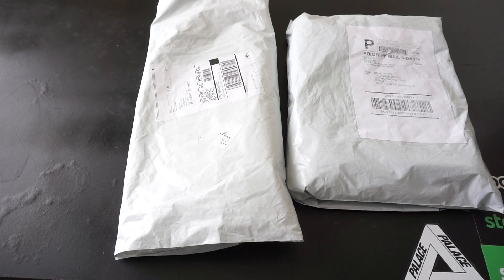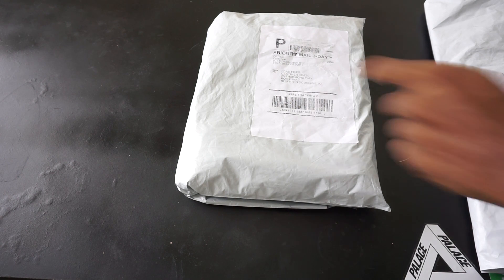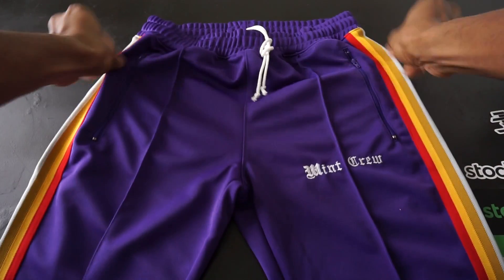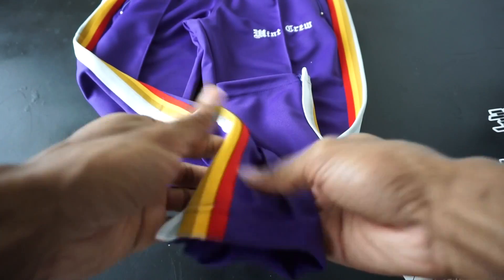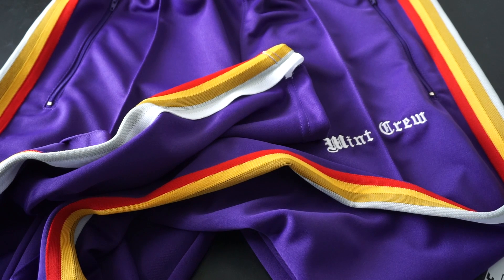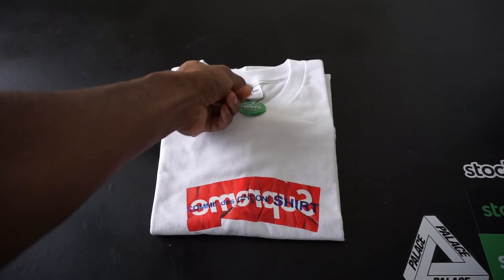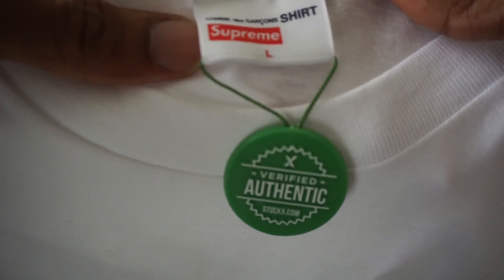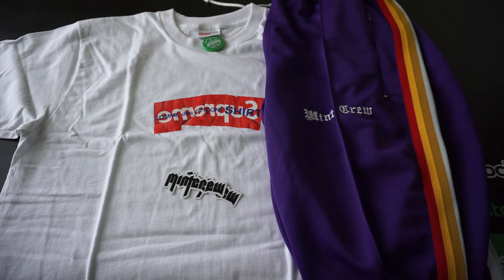*FAKE SUPREME* STOCK X FAKE SUPREME BOX LOGO? | MINT CREW CLOTHING? | STOCK X + BLACK FRIDAY RANT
What up gang. Here is a video of a supreme box logo Tshirt that I purchased from stockx. With the holidays and black Friday madness, stockx along with other online stores shipping has been horrible. Find out if some fake supreme may have slipped through due to the rush of black Friday shipping!